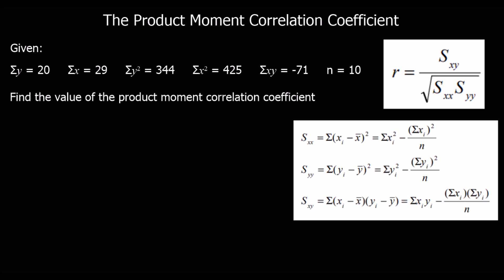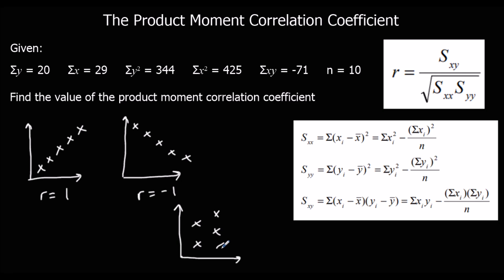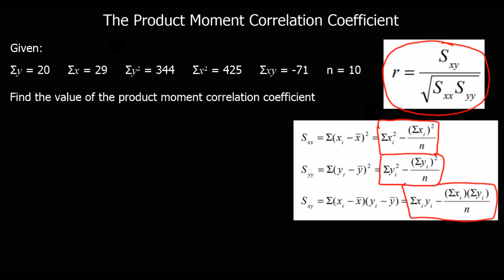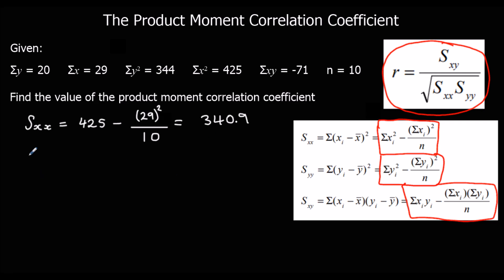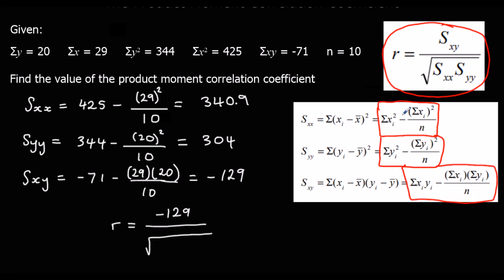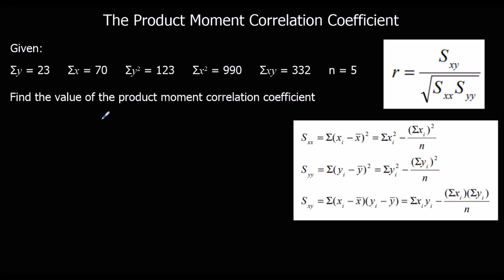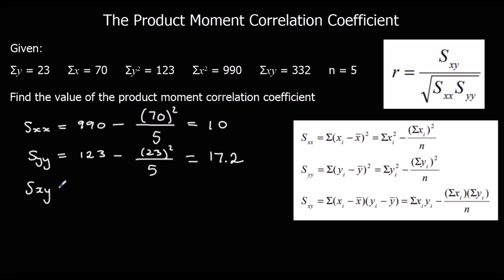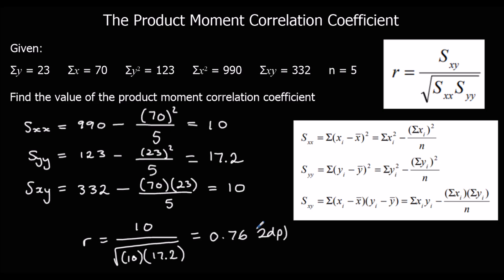The Product Moment Correlation Coefficient